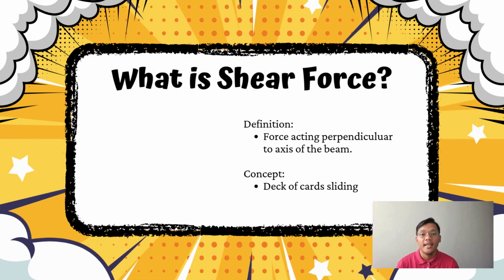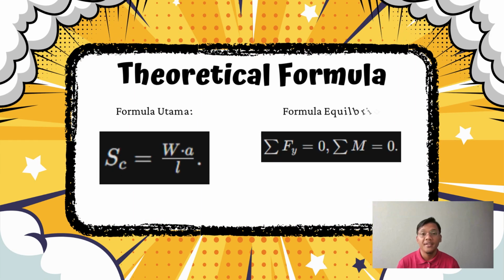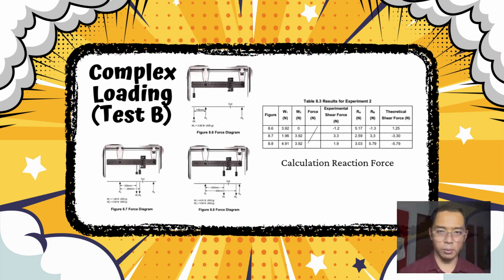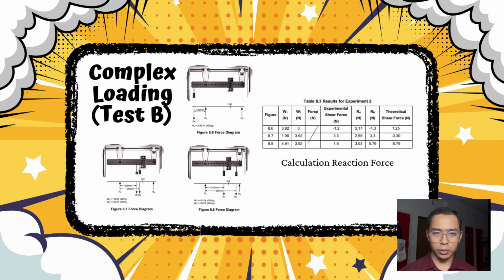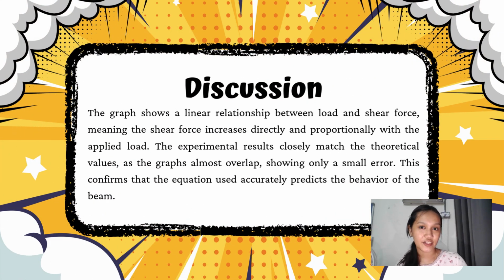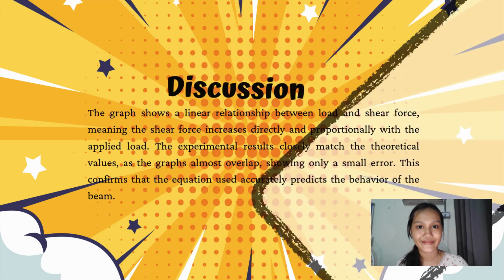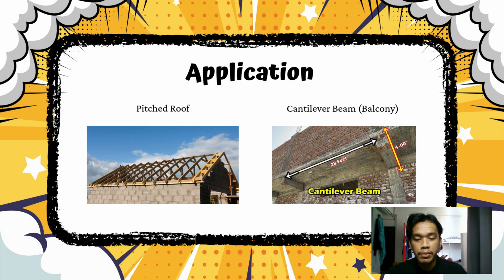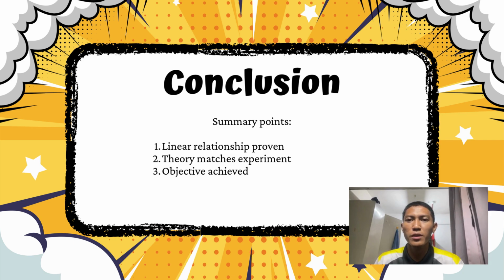SHEAR FORCE OF A BEAM | GROUP 3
SUBJECT MECHANIC LAB : SOLID MECHANIC BDA17301